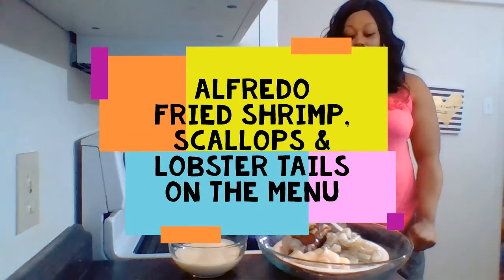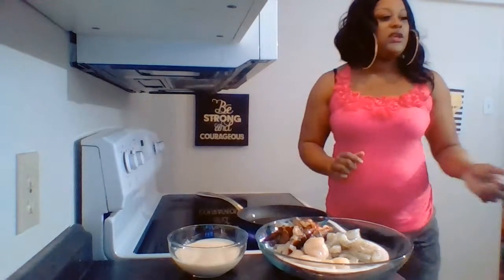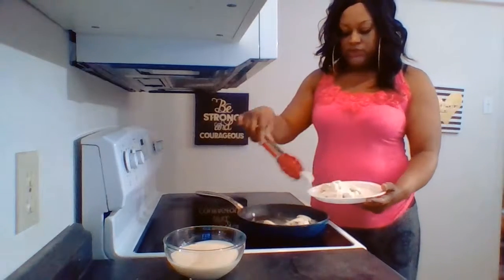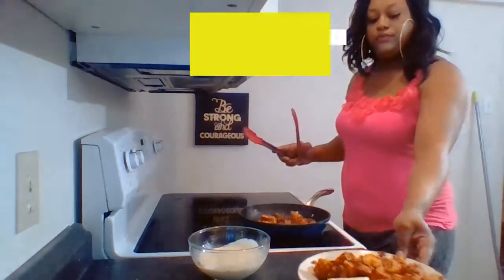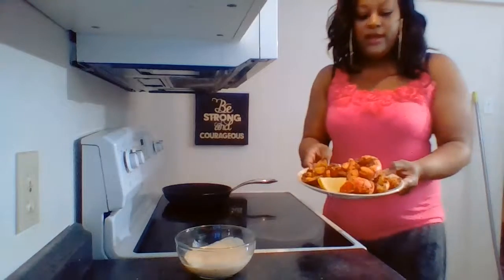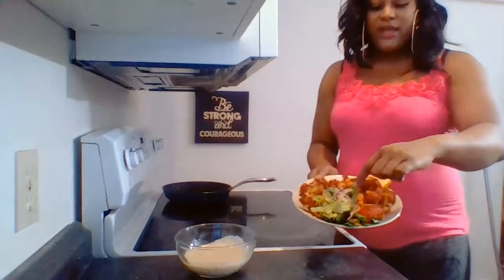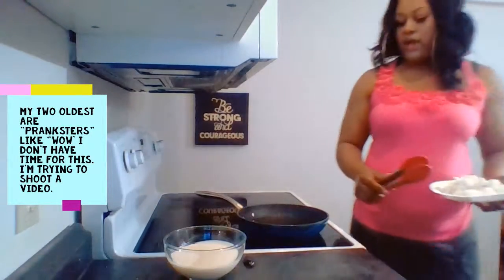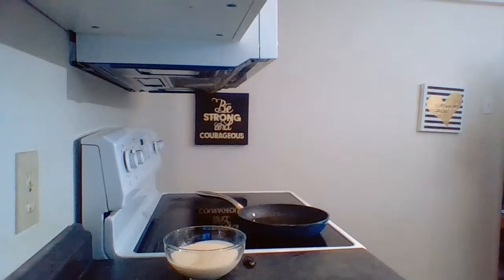Alfredo Fried Shrimp, Scallops & Lobster Tails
On tonight's Menu I prepared Alfredo Fried Shrimp, Scallops & Lobster Tails adding a surprise to me from my two oldest boys. Never a dull moment in my home and  I still love you two Ha! ha.